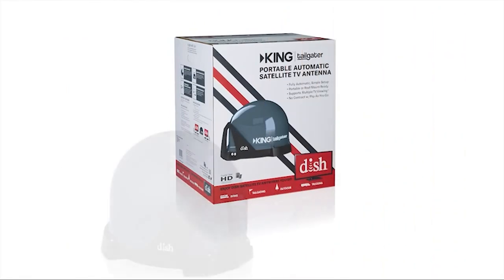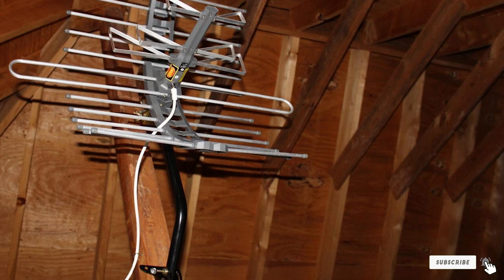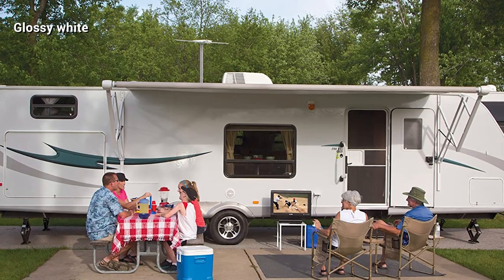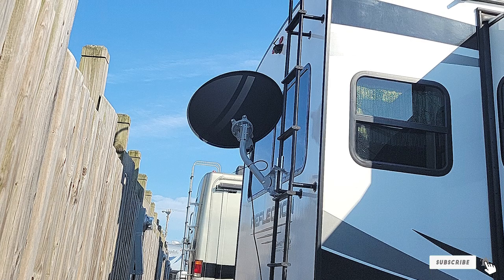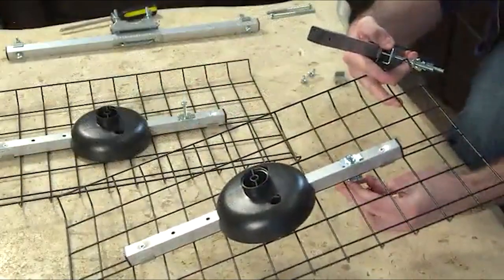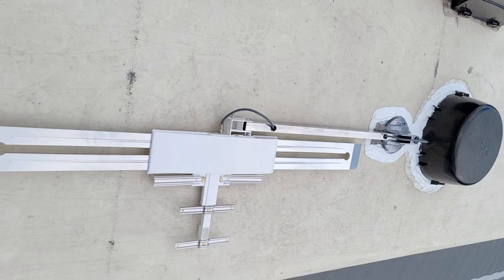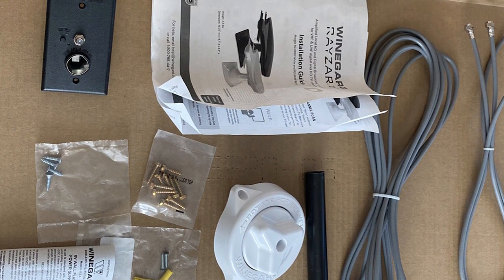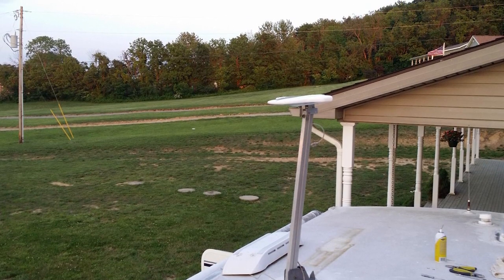Top 10 Best RV Antennas in 2024 | In-Depth Reviews & Buying Guide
Links to the Best RV Antennas we listed in today's RV Antenna review video:

1 . GE Pro Outdoor RV Antenna
2 . Winegard Dish Playmaker RV Antenna
3 . Winegard Wingman Booster RV Antenna
4 . King Dish Tailgater RV Antenna
5 . King Quest Pro RV Antenna
6 . Antennas Direct Clearstream 4v Rv Antenna
7 . Lava HD 8008 RV Antenna
8 . Winegard Rvw-395 Sensar Iv Rv Antenna
9 . Winegard Rz-6000 Rayzar Z1 Rv Antenna
10 . King Jack Replacement Head Hdtv Directional Over-the-air Antenna

What are the Best RV Antennas in 2024?

In today's video we reviewed the Top 10 Best RV Antennas on the market in 2024. We made this list based on our personal opinion and we ranked them in no particular order, after doing our research based on their prices, quality, durability, brand reputation and many more.

After watching this video you will know which are the best budget, top selling and top rated RV Antennas on the market today.

If you choose from this list you can be sure that you buy one of the best RV Antennas available today.